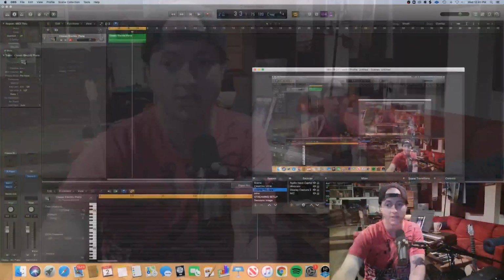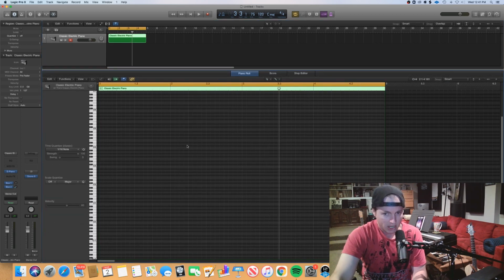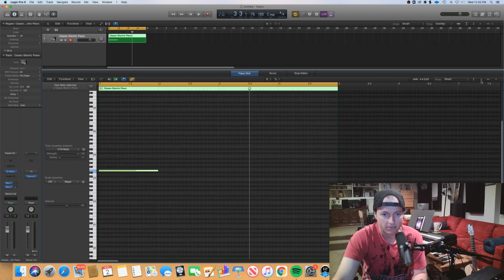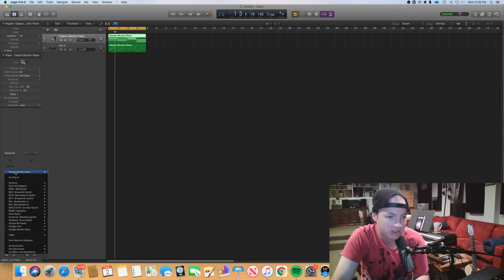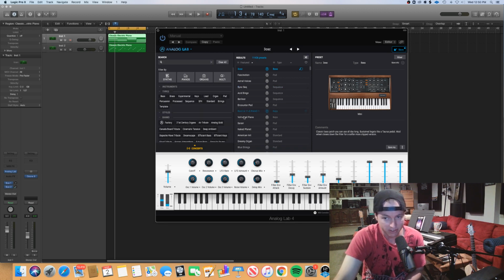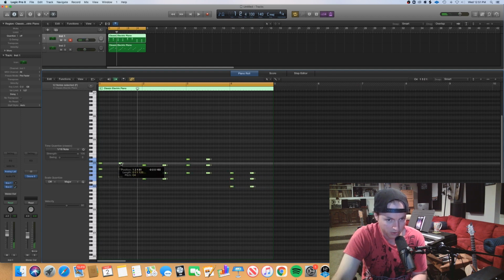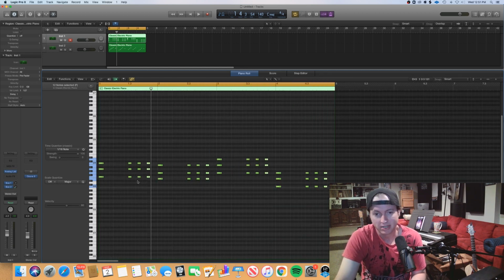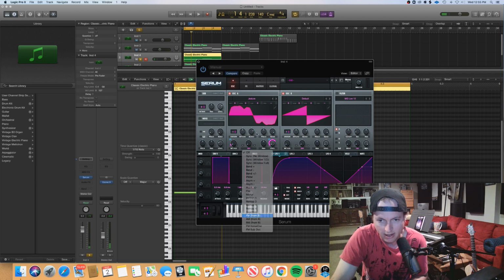Making It From Scratch - 2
I'm excited to dish up the 2nd installment of "Making it From Scratch" for you all! Again, I will be making a track from scratch and showing you all the industry tips. Sit back and enjoy this one. Share, comment and enjoy!

00:00 Start
28:50 Final Beat

Questions?